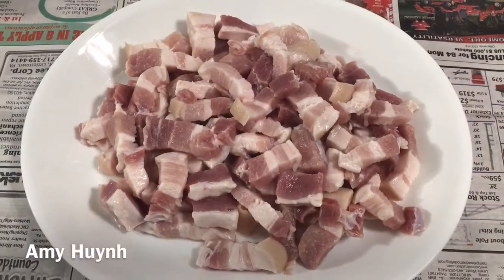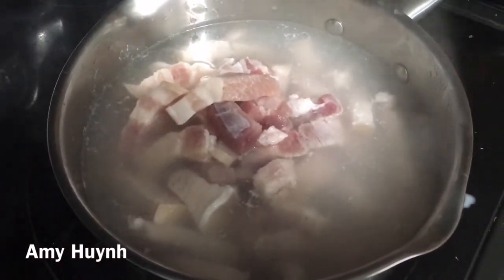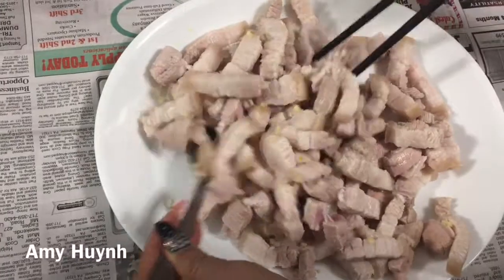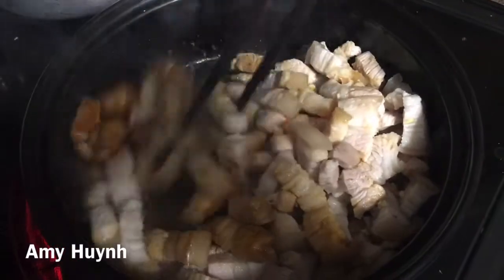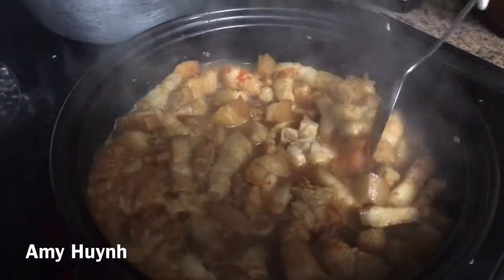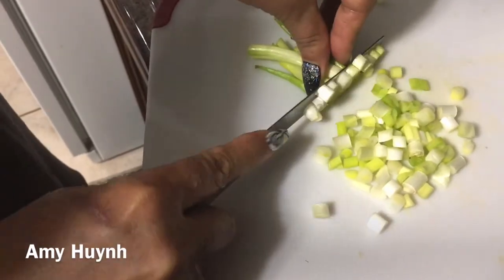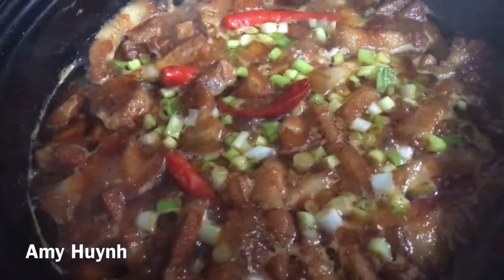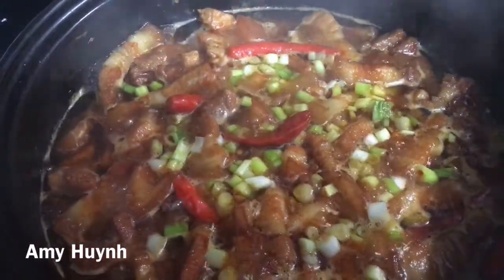💥84- Món Ăn Dân Dã , Thịt Ba Chỉ Kho Quẹt